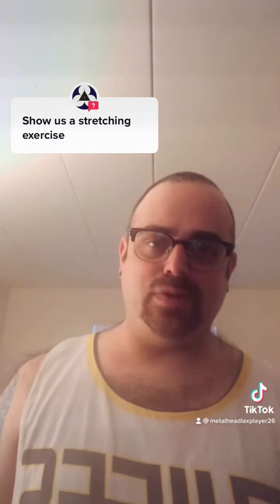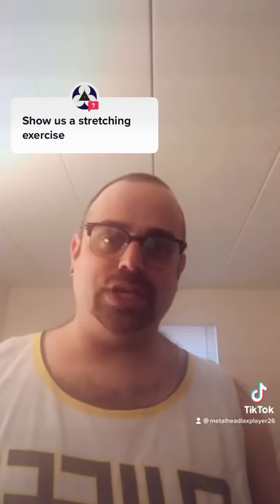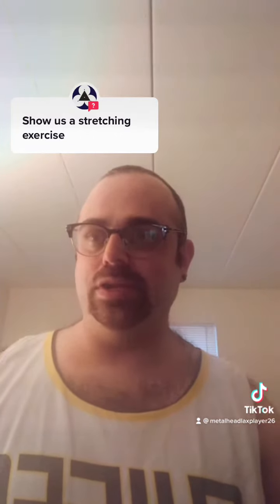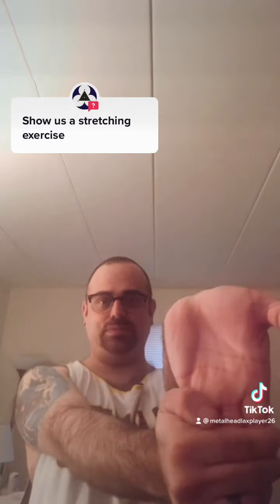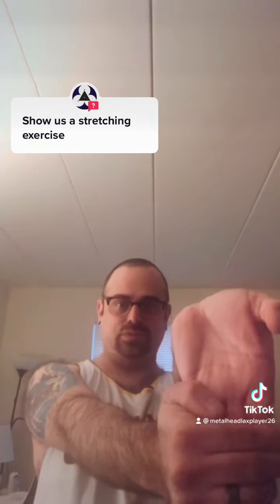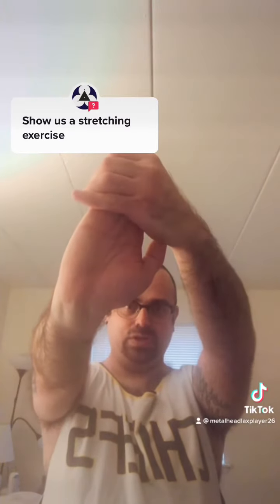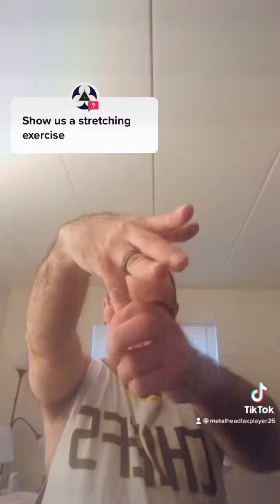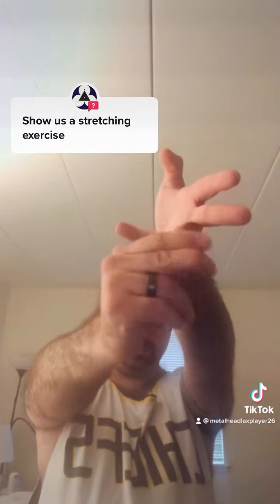Hox on Drums / Hox 26 - the Gene Hoglan drummer stretch exercise 🥁 w/ the prayer one